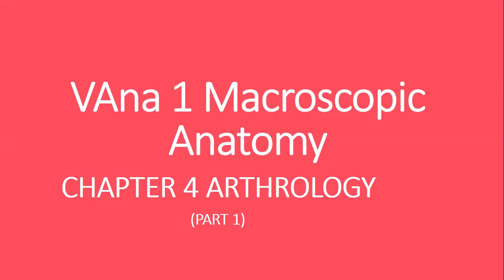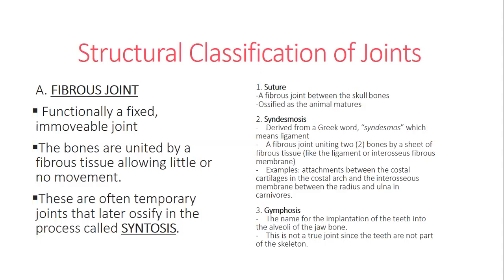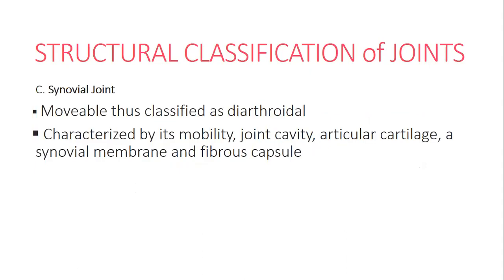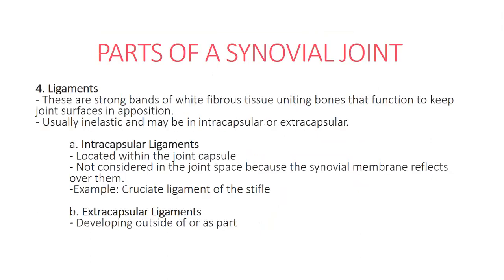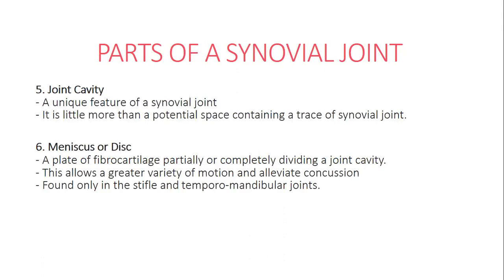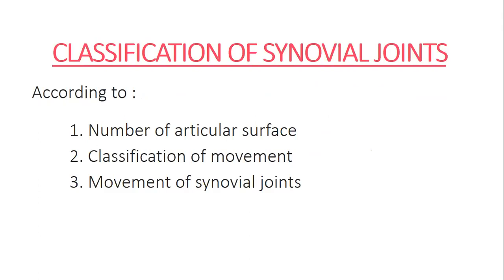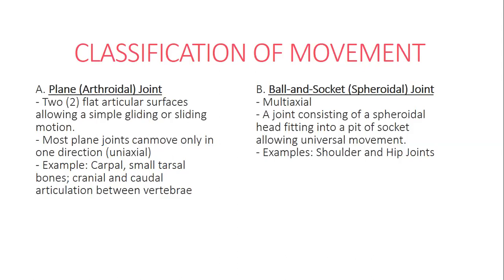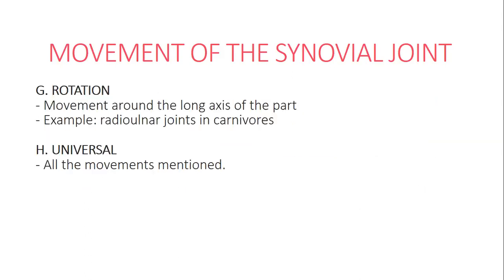Arthrology Part 1